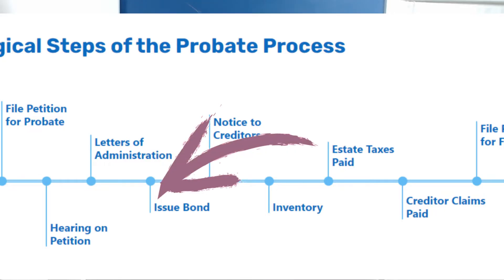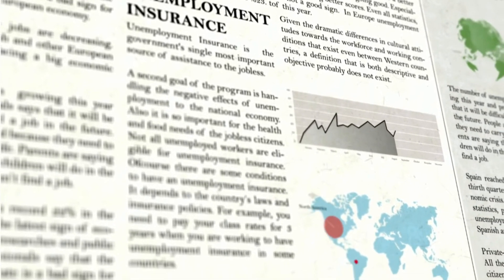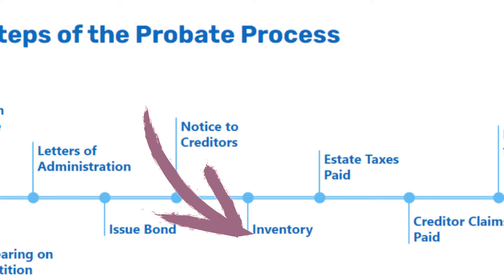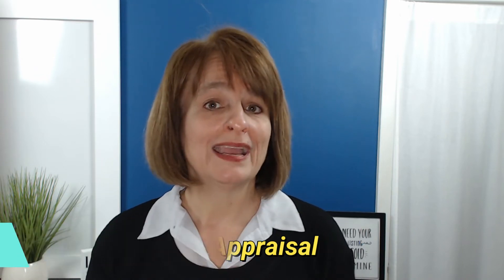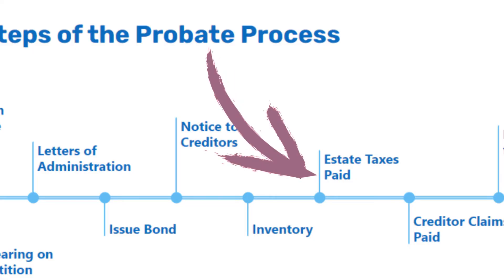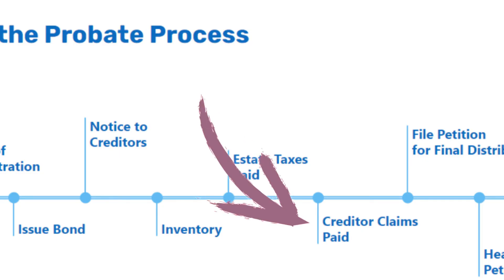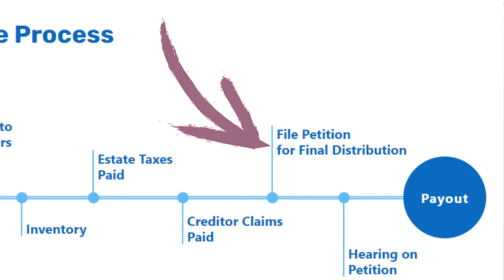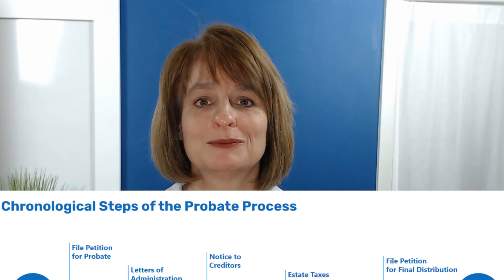The Probate Process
Here is a basic overview of the Probate process next we discuss how long Probate can take...

Your Real Estate Resource,

Sandy Curtis, Realtor

BHHS Bowen Realty
11949 Robinwood Dr